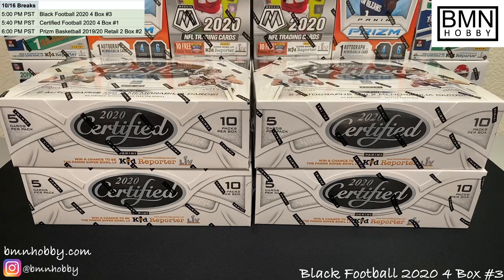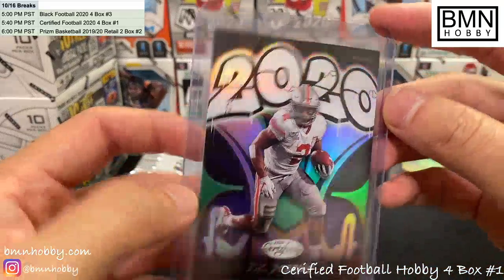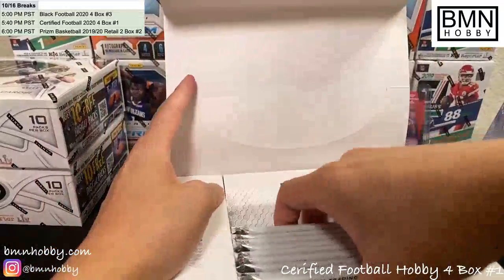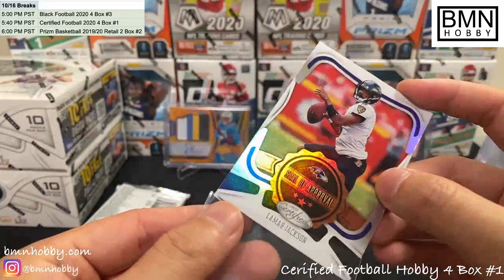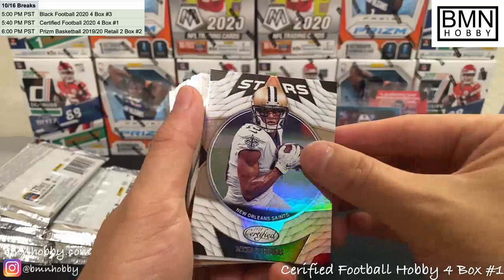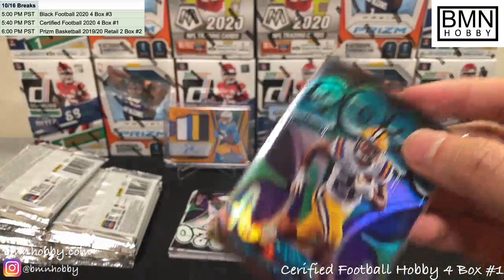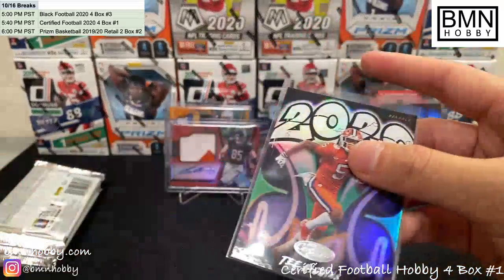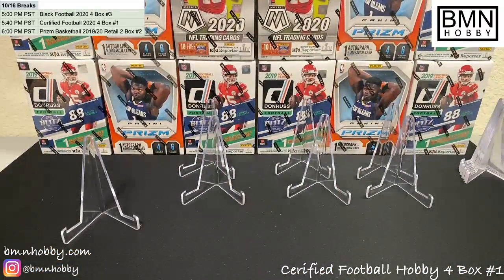2020 Certified Football Hobby 4 Box Break #1 10/16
Check out bmnhobby.com for more personals and breaks!